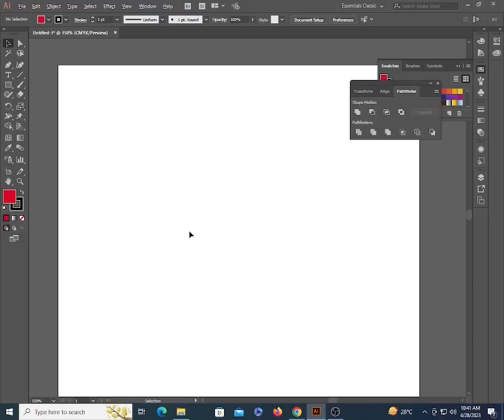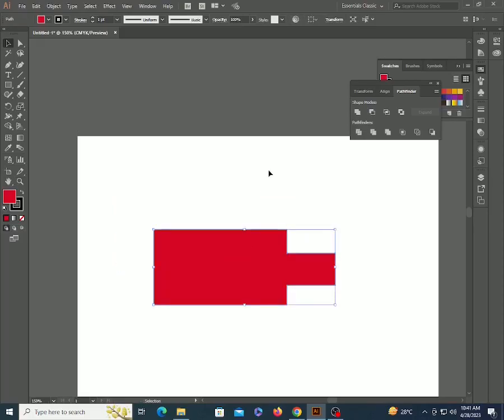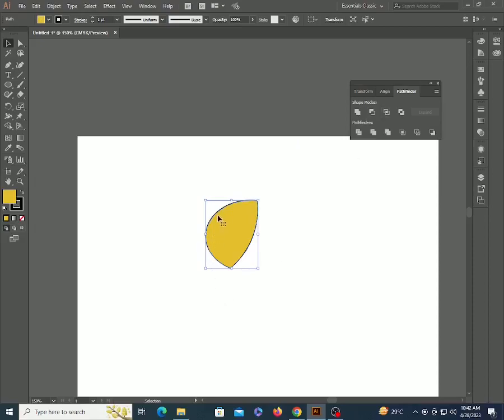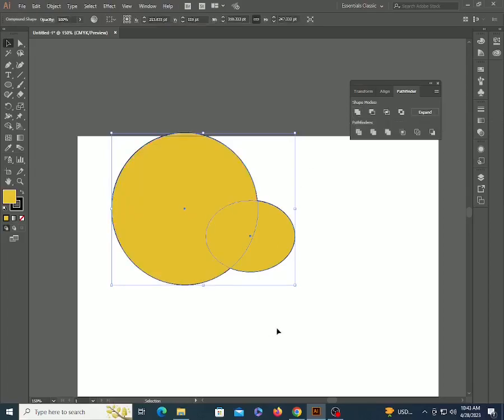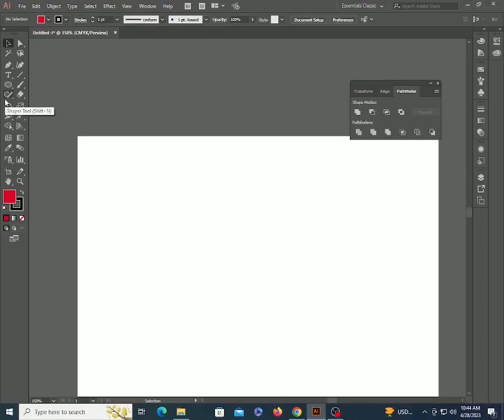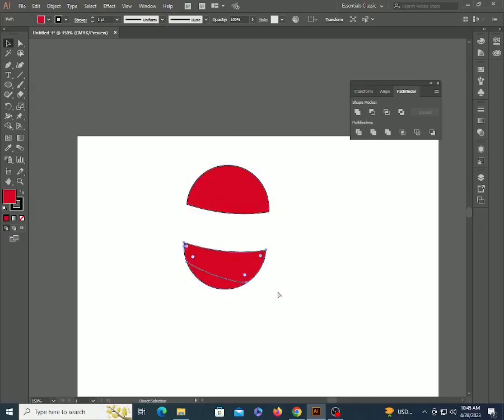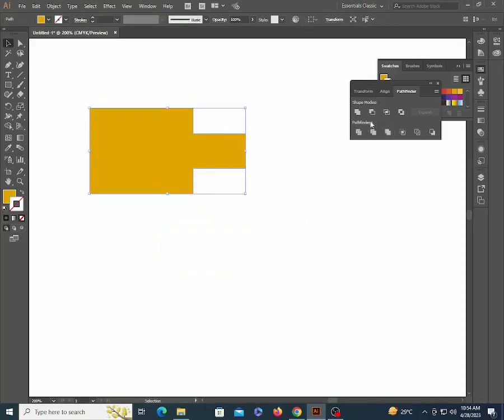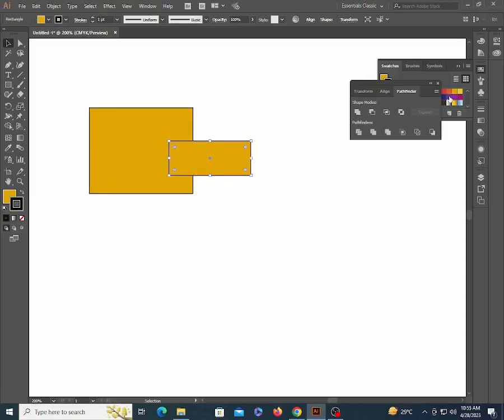chapter 07: How to use Pathfinder in Adobe Illustrator CC. Tutorial for Beginners complete guideline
In this video you'll learn very important command specially for logo designing in adobe illustrator cc is called Pathfinder tool. Pathfinder command is use for modifying shapes and will create amazing shapes. You can create logos and icons from pathfinder tool in adobe illustrator cc. If you want unite two objects and create one shape so unite command will help you with this. If you have two objects on same position and you want to minus front one object and want to create new shape so minus front command will help you with this. If you have two or more objects and they overlapping each other and you want only that overlapping area as a new object so intersect command will help you with this. Next command is exclude. Exclude work opposite to intersect. Now are some more controls with these buttons. If you hold alt key and then click on any command like unite, intersect etc. so it will work same but it will keep your object with there original condition. You can still use them as they were before. After when you satisfy and don't want to edit them so you can use expand button. How you can divide your object in parts. Divide command will divide your object in parts you can change color and move them separately. How you can trim overlap area from behind between two objects by using trim command. How you can merge two objects by using merge command. What is difference between merge and unite command. How you can crop between two object by using crop command. How you can remove fill and keep only outline by using outline in pathfinder panel. How you can remove behind objects between two object by using mins back command in pathfinder command.